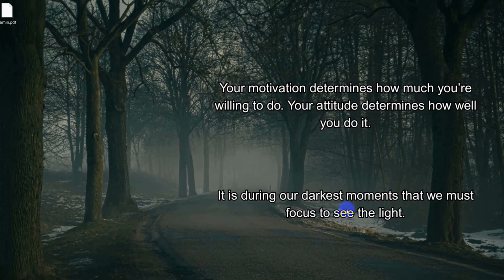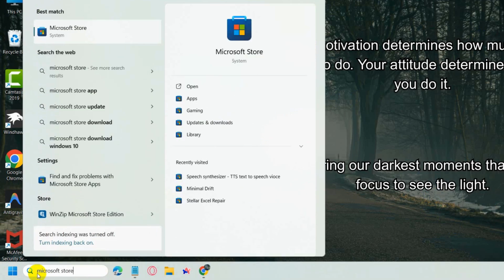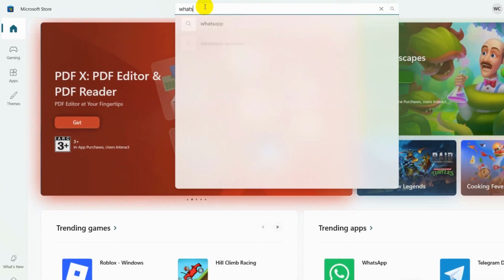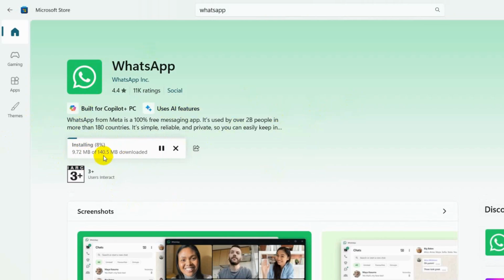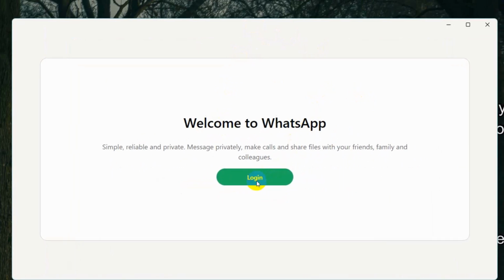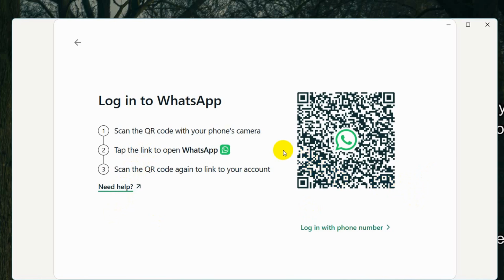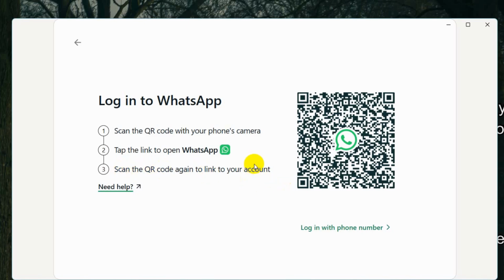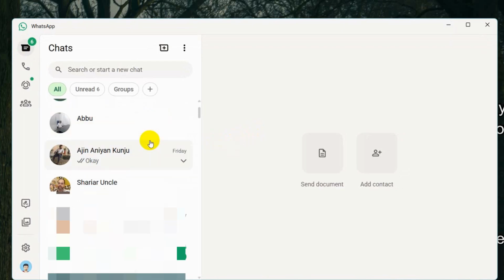How to Install WhatsApp Desktop on Windows 10/11 (Step-by-Step 2026 Guide)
Learn how to install WhatsApp Desktop on your Windows 11 or Windows 10 PC with this step-by-step tutorial. This guide shows how to download the official installer, set up WhatsApp Desktop, and sync your chats from your mobile device. WhatsApp Desktop allows you to send messages, share files, and make voice or video calls directly from your computer.